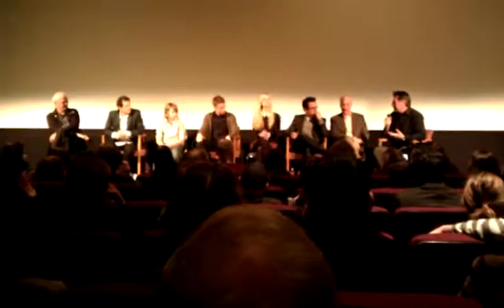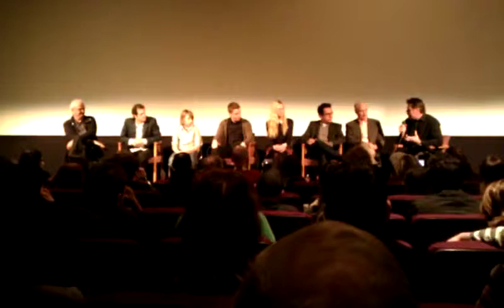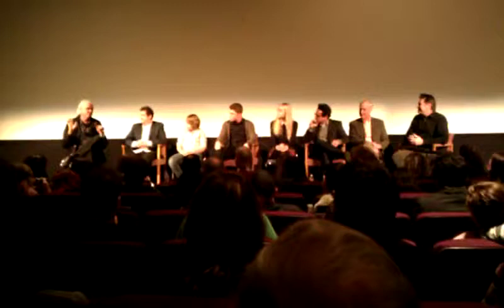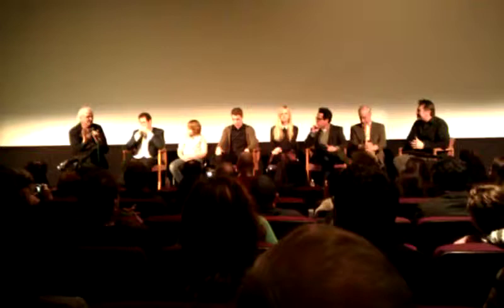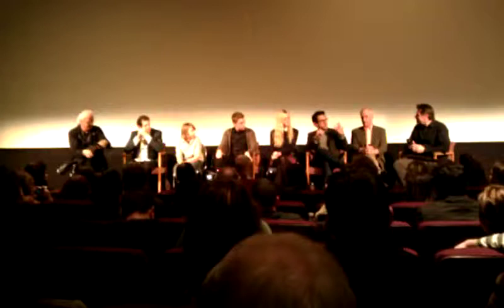visual effects supervisor Dennis Muren and sound designer Ben Burtt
Director J.J. Abrams appears in person along with cast and crew to present a screening of Super 8.
Discussion following with director J.J. Abrams, actors Elle Fanning, Gabe Basso, Ryan Lee, and Michael Giacchino, visual effects supervisor Dennis Muren and sound designer Ben Burtt.